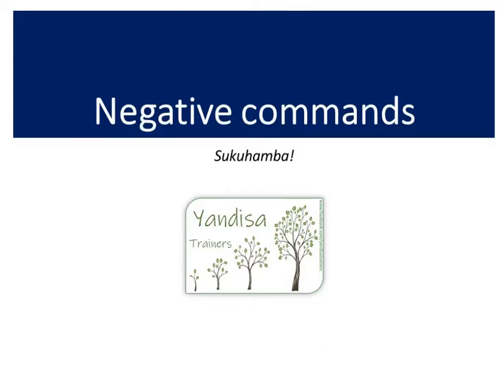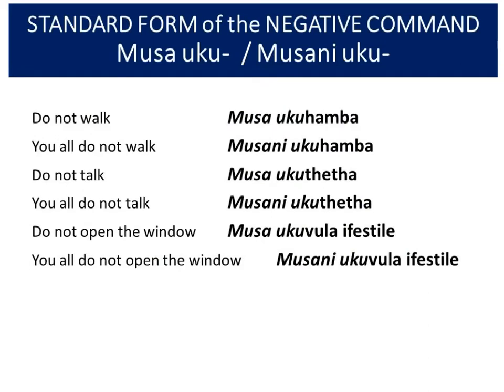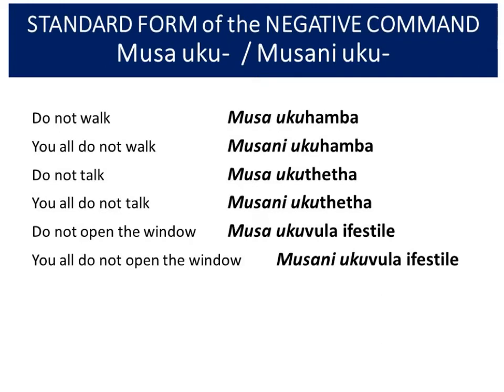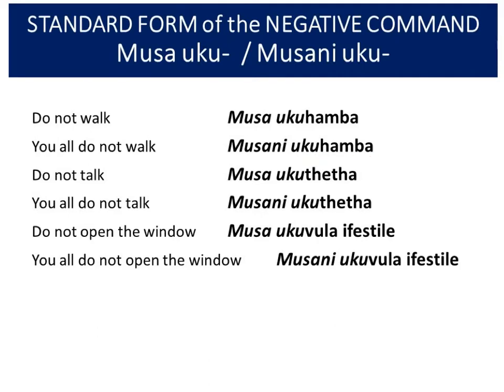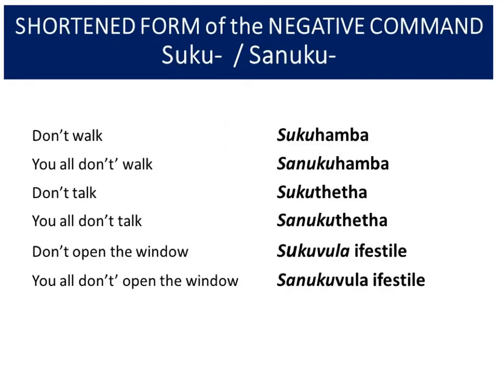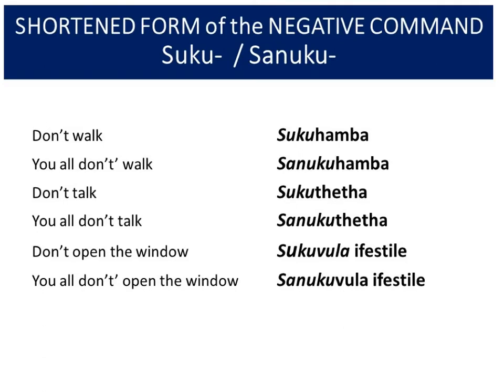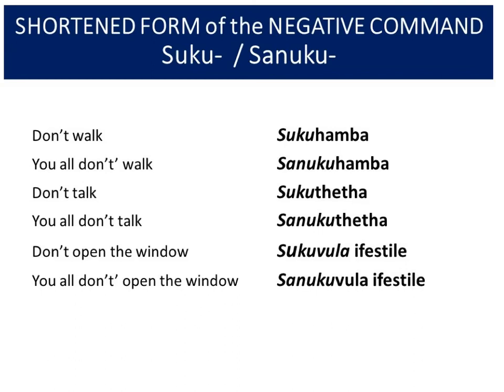Week 7 Xhosa Grammar: 10.3 Negative commands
Yandisa Beginners Xhosa Distance Learning course